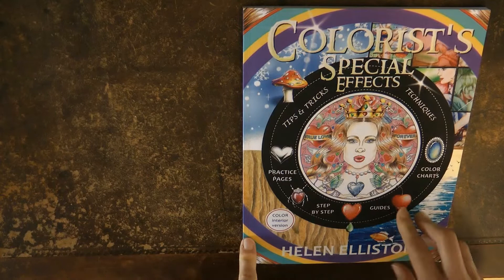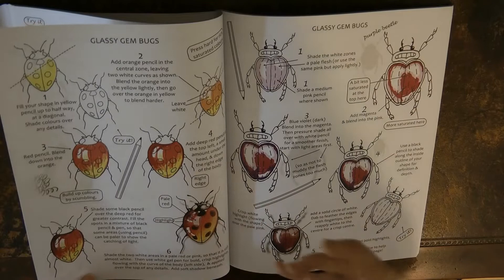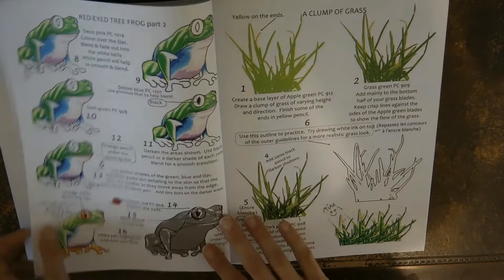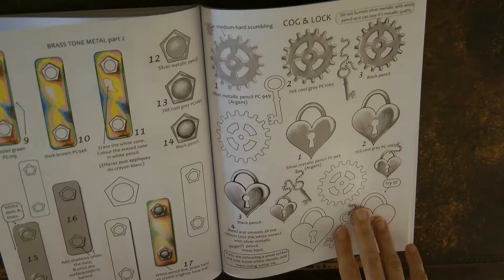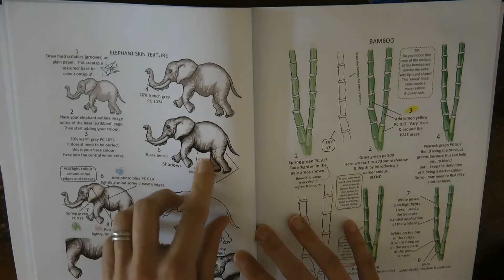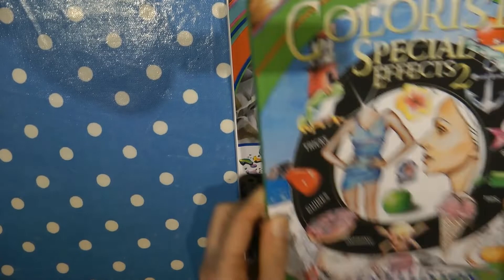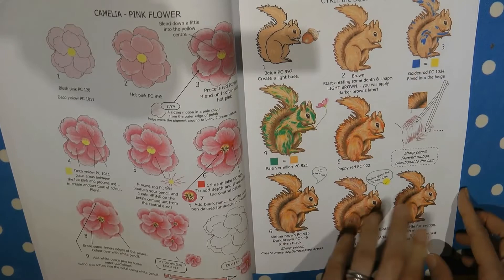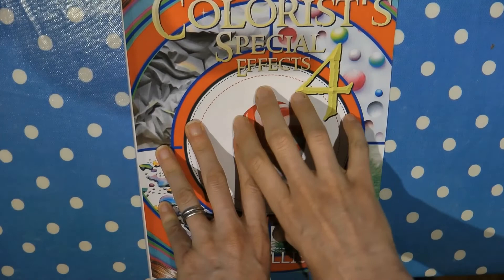Helen Elliston Colourist Special Effects Books 1-4 Flip Throughs compilation video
This is a compilation video with flip throughs of Helen Ellison's books - Colorist's Special Effects 1-4 . I originally made this for my members, but as I have been using her books recently, I thought it might be useful to share the video for everyone to be able to look at. As mentioned in the video there are links below you can use to purchase the books from Amazon.

Buy the books:
Colorist's Special Effects 1 -

🎥🎥 Items that I use to film:
Camera –